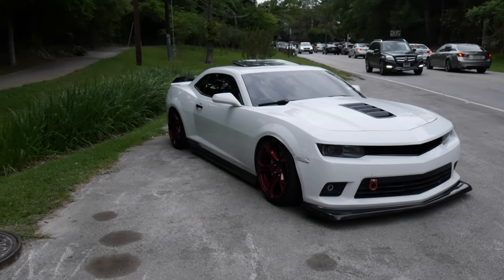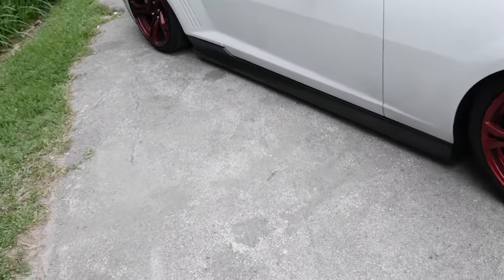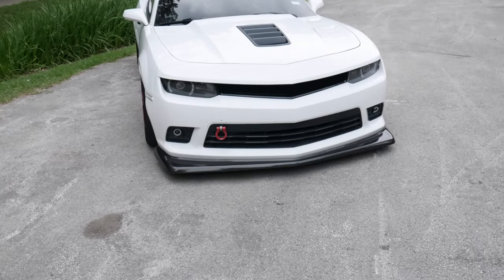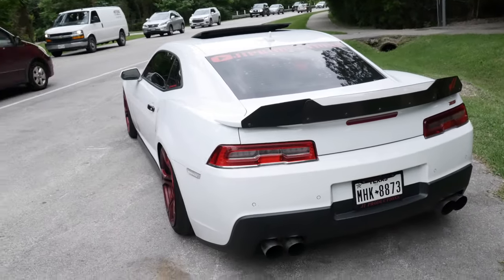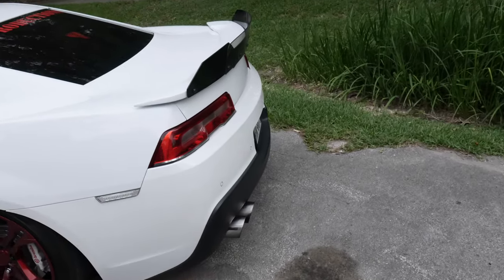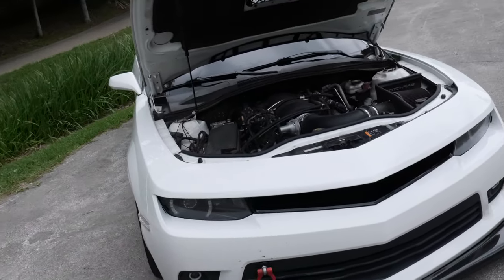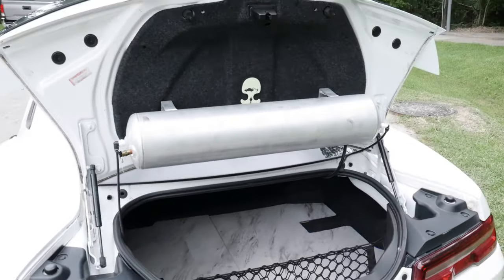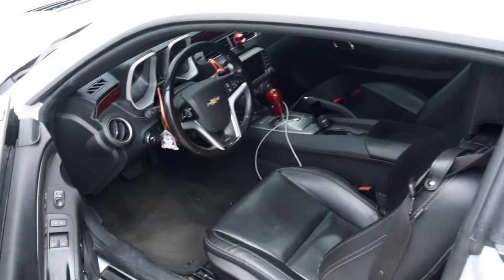FULL MODS LIST OF MY 2015 CAMARO 2SS ( JUST GETTING STARTED )